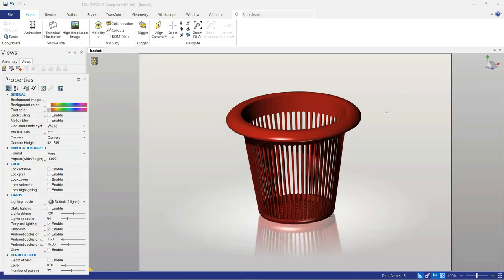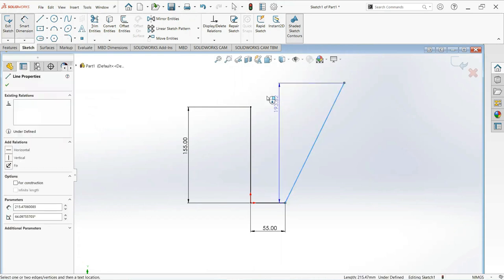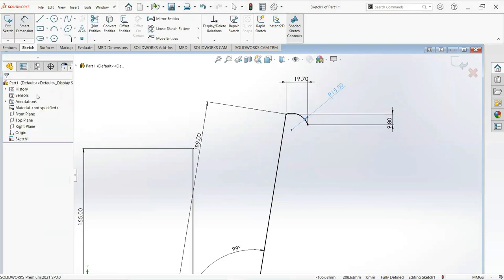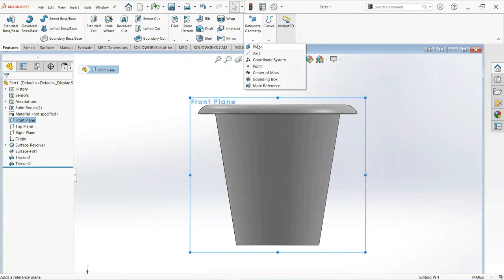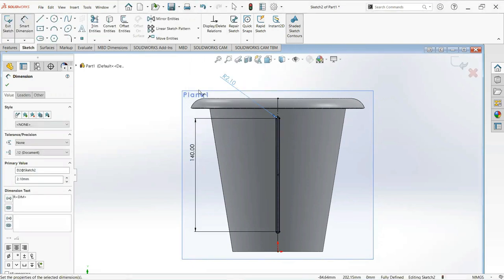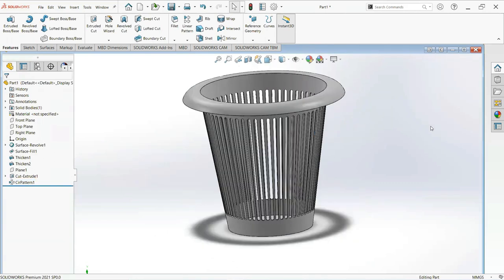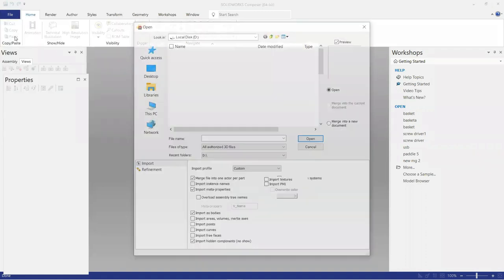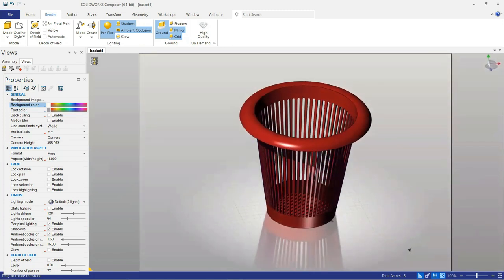How to make basket in Solidworks | Solidworks tutorial for beginners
In this tutorial you comes to know that how to Make a basket design  in solidworks  .  and i guide viewers step by step method from making sketch to assembly